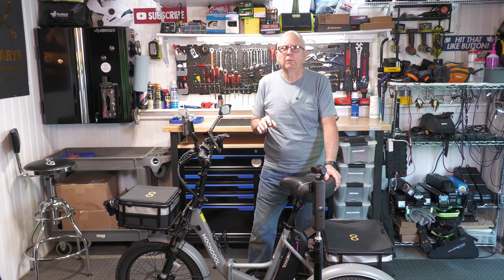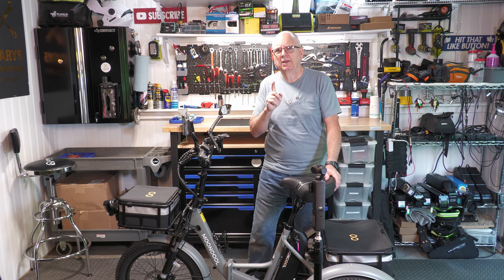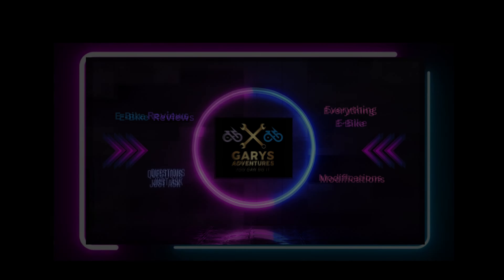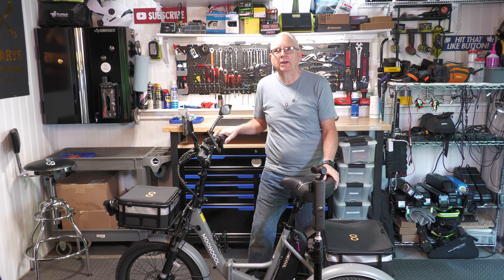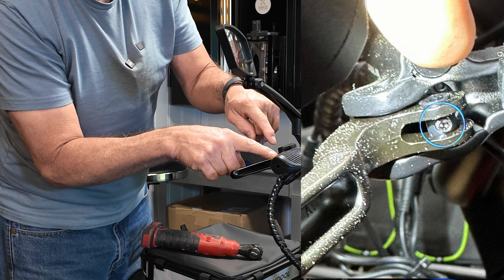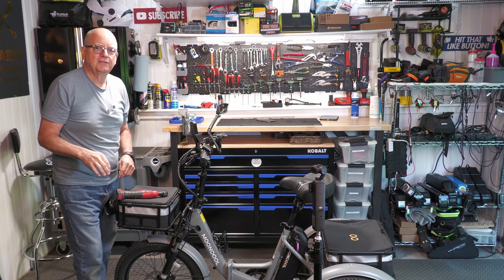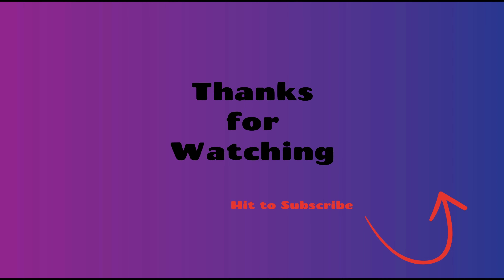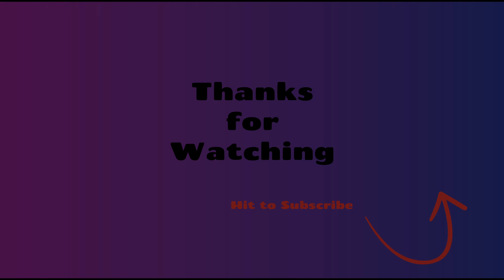Mooncool Parking Brake Revised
Honest and unbiased reviews of ebikes, valuable maintenance tips and riding Adventures.  As an ebike enthusiast, I am dedicated to helping people understand their ebikes better and providing valuable maintenance tips to keep their rides in top condition.

On this channel, you can expect in-depth reviews of the latest ebike models, comparisons between different brands, and tutorials on how to repair and maintain your own ebike. Whether you're a seasoned rider or new to the world of electric bikes, my goal is to provide you with the information you need to make informed decisions and keep your ebike running smoothly.

So if you're looking for trustworthy ebike reviews and practical maintenance tips, you've come to the right place.

Code: GARY (save $50 for E-bike/trike)

1) GARY80: $80 OFF OVER $800
2) GARY100 $100 OFF OVER $1200
3) Gary200:  $200 OFF OVER $1500

GARY$50OFF